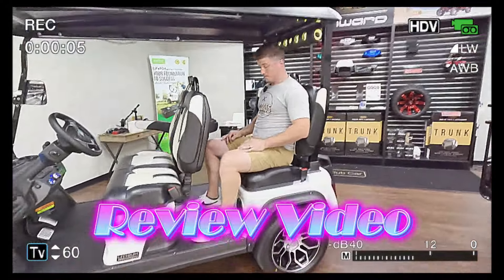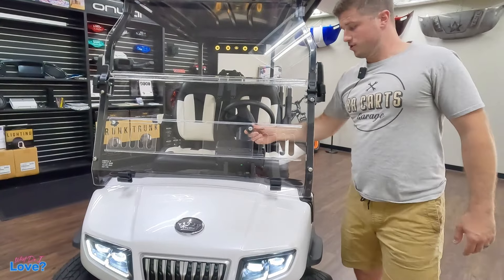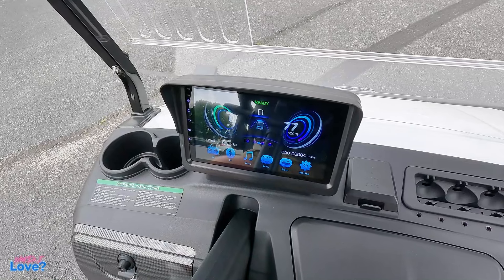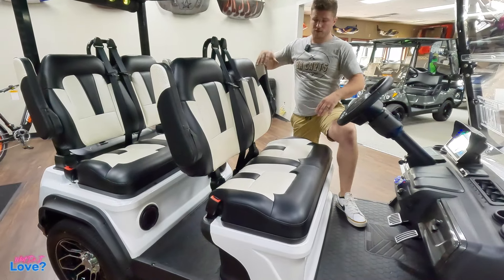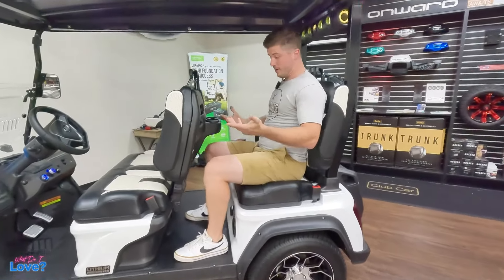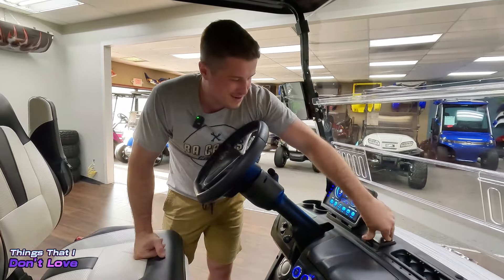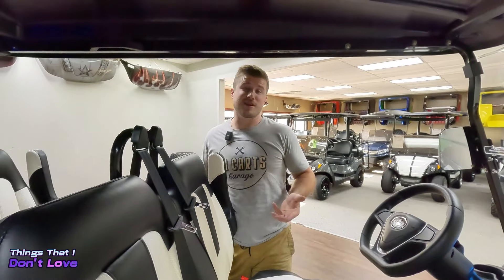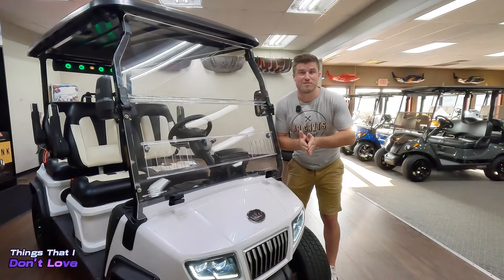Is The Evolution D5 Golf Cart Worth All The Hype!? My Honest Review!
Is the all new Evolution D5 Worth All The Hype!?

Let's figure out together as we kick off our new YouTube series, Golf Cart Reviews & Walkthroughs!

🚗 Models:
Meet the 4-Passenger D5 Ranger, available as a 4 and 6 passenger. Evolution also makes the Maverick which is the Lifted version which has all terrain tires, a Brushguard, and running board steps!

🤩 Why Having 4 Forward Facing Seats Is A Game-Changer:
- Preference: People don't like to face backwards while riding on golf carts!
- Weight Distribution: A traditional 4 pass golf cart centers all passenger's weight right on top of the rear axle so you feel everything the axle feels!
- Weight Distribution: A Traditional 4 pass golf cart has a backseat that is slightly behind the rear axle so it's essentially a teeter totter on wheels so the more weight on the backseat, the less your front tires grip the road, which in return, makes the golf cart harder to control.
- Less Body Roll: Since all 4 passengers aren't centralized in one place on the cart, the cart doesn't have nearly as much body roll while taking turns.
- Safety: All 4 passengers are within the chassis of the cart so if the cart is rear ended by a car, the rear passengers are protected by bumper and rear struts versus sitting on the backside of the cart, completely prone to being hit.
Safety: Considering all of the bullet points above, this cart is much easier to control and way harder to flip, making it much more safe for the driver and passengers!

❤️ Things I Love:
- Smooth Driving Experience and all of the points I made above
- Turning Radius: Impressive maneuverability for easy navigation.
- Aesthetics: All new body design that looks aggressive and sleek at the same time
- Cushions: Well-built armrests and spacious legroom with high-end vinyl
- The touchscreen with updated software!
- Self-canceling turn signals
- Vents int he windshield to help air the cart out
- Automotive inspired headlights and tail lights
- The daytime running lights
- 14" Aluminum rims with Steel Belted Radial Tires (Extra soft and durable)
- The RGB LED Soundbar!
- Rear Storage Trunk
- The ease of adding golf bags

💔 Things I Don't Love:
- Odd Brake Fluid Placement: Not ideal on the dashboard.
- Push-to-Start Risk: Sometimes finicky and less reliable than a simple switch.
- Audio Quirks: Lack of speakers for the driver and front passenger; we've got a solution, though!
- Hinges vs. Sliding Seats: Prone to scratch the body when removing seats
- Cupholder Design: Liquid leakage concerns into dash and on electronics.
- Battery Capacity: A larger base battery could offer more range per charge.
- Windshield Vents: May cause slight rattling during driving.

🤔 Overall Thoughts:
- Trendsetting Design: The forward-facing concept is the future of golf carts.
- Evolution's Triumph: D5 excels in looks, comfort, speed, build quality, and clever fixes.
- Sound System Upgrade: We'll provide a plug-n-play solution for better audio.
- Minor Hiccups: A couple of details, but not deal-breakers for prospective buyers.
- Smooth Ride: The 4 forward facing design & 7ft wheelbase ensures an outstanding driving experience.

In conclusion, Evolution hit it out of the park with the D5. A great choice for any golf cart enthusiast! 🏌️‍♂️🏌️‍♀️🚗

Your support means the world to us, and we can't wait to see you in our next video! Happy golf carting! 🏌️‍♂️🏌️‍♀️😊

(0:00) - Intro
(00:53) - Things I Love
(2:35) - Riding Experience (Chassis, Wheelbase, Weight)
(4:00) - More Things That I Love
(5:14) - Riding Experience (Lower center of gravity)
(6:08) - Even More Things That I Love
(8:30) - Riding Experience (Control)
(9:56) - Even MORE Things That I Love
(11:54) - What Do I Not Love?
(17:25) - Final Opinions. Is It Worth The Hype?